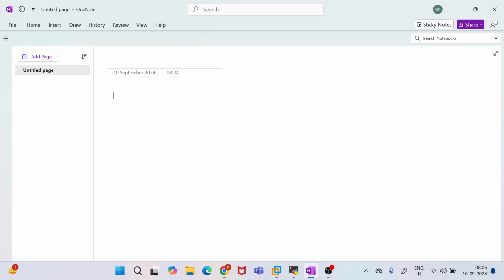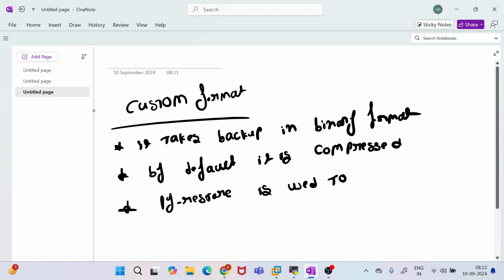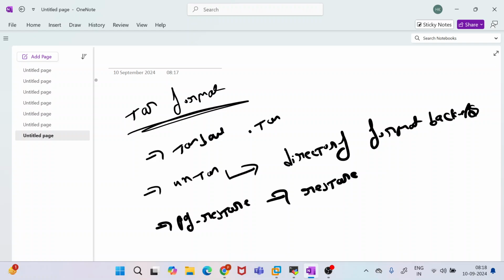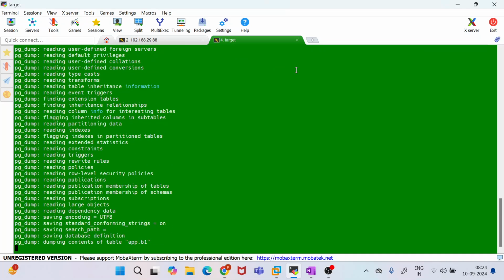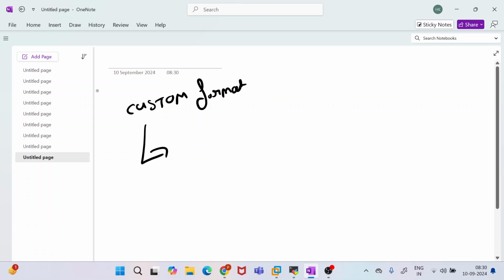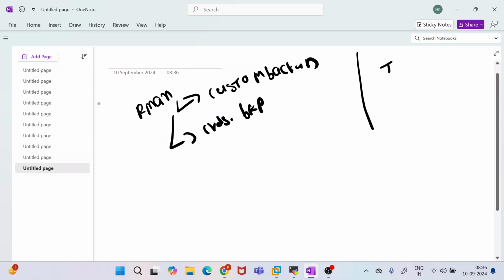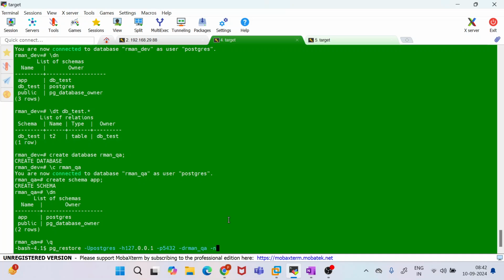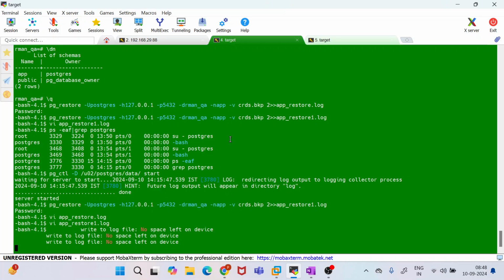Concept of backup and Recovery in postgres part 6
This Video talks about the backup and recovery concepts in postgres